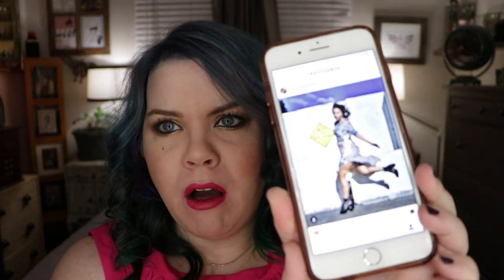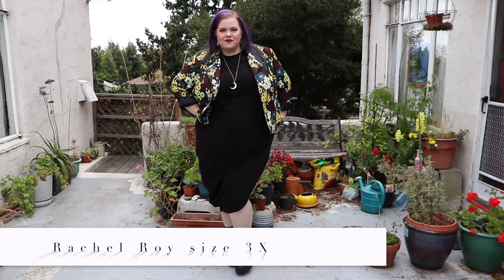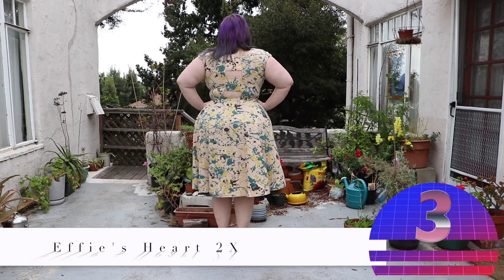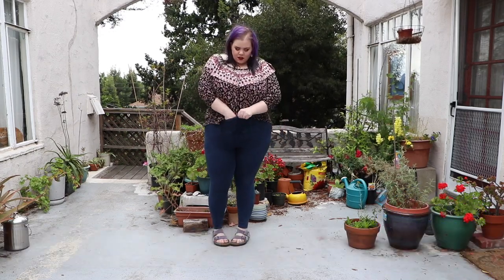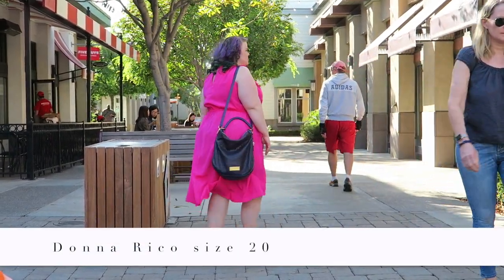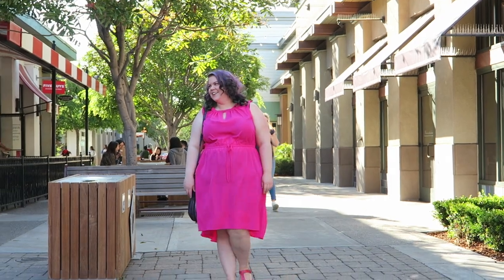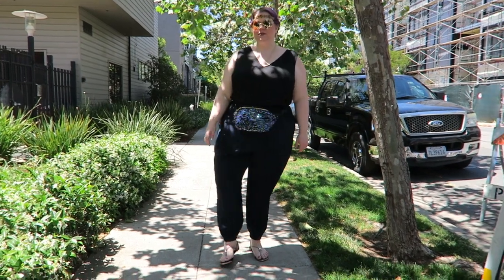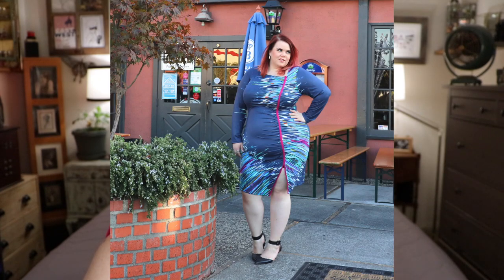Plus Size Fashion Outfit Ideas & Try On Haul 2017 | Gwynnie Bee Review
Join next month in this 30 day Gwynnie Bee Challenge, and share your GB looks with me with the hashtag VOTxGB30 to me featured in next month's video!

Hi Guys & Dolls! Today I'm sharing the results of my 30 days of Gwynnie Bee challenge! Gwynnie Bee is a plus size clothing rental subscription service for size 10-32. Having this membership has enabled me to break out of my shell and try new plus size brands and styles! I'm often asked "is Gwynnie Bee worth it?", and how much do you actually get out of your membership. So I decided to film myself in everything I rented for a month, in order to illustrate the kick ass  value and variety! This video is part plus size try on haul, and part OOTD because I'm also showing how I styled each item. I have a 5 items at a time membership, and this month I was able to rent 15 items, so you milage may vary depending on if you have a smaller or larger membership. I didn't try to game the system and send things back unnaturally fast my rule was unless it was really not cute I had to really wear it!

vintageortacky

Vintageortacky
2601 Blanding Ave

Thank you for stopping by my channel! I'm Cora, a Makeup Artist and Body Positive Activist based in Oakland. For 9 years I've been reviewing beauty products, sharing makeup secrets, and plus size fashion. Eccentric Style is my passion and I've made it my life's work to celebrate beauty outside the box, and encourage to see the beauty in themselves.